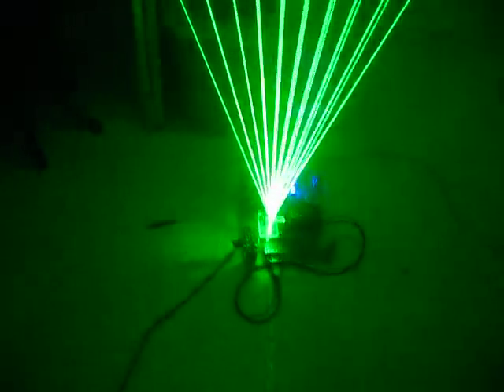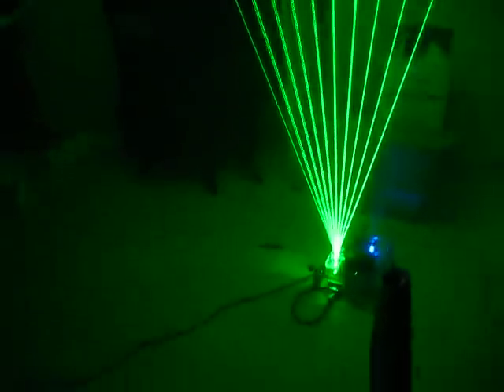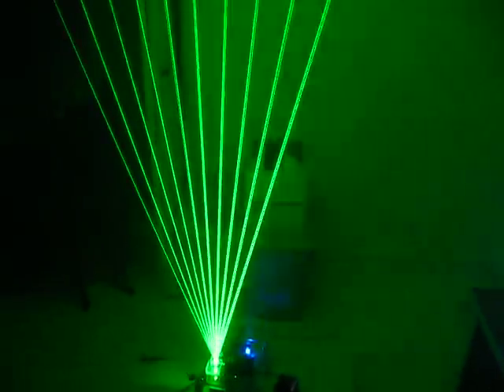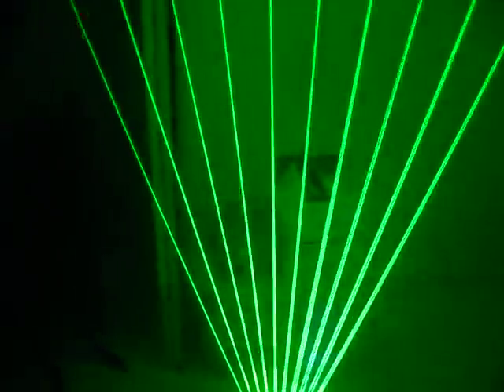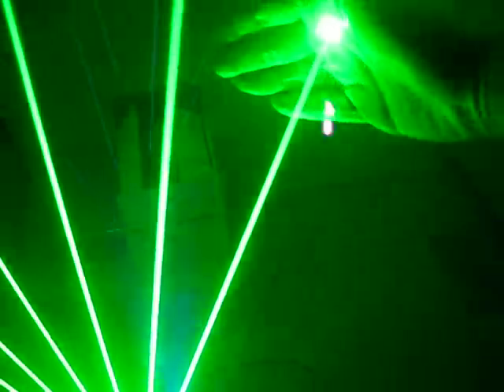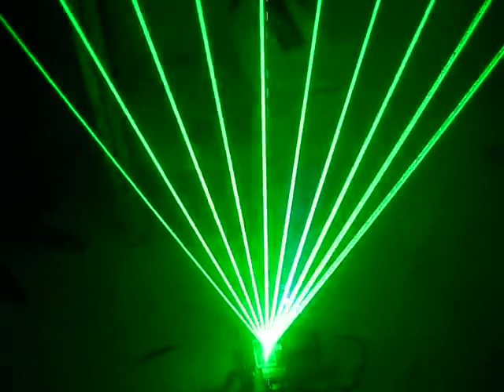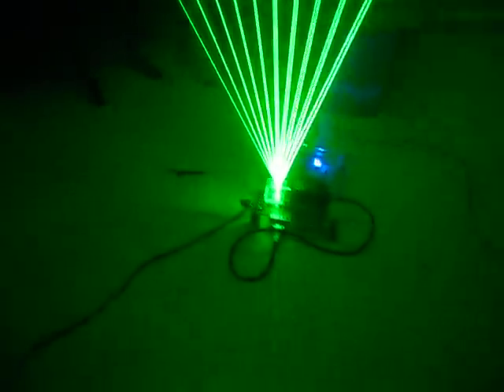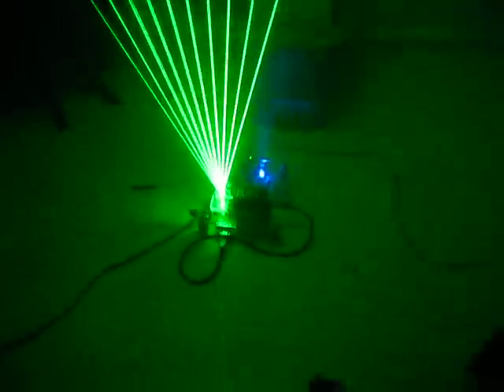Laser Harp Update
Finished the base and salvo/laser head. most of the code is written, all that is left is to write the  MIDI software and it should be making some music soon!